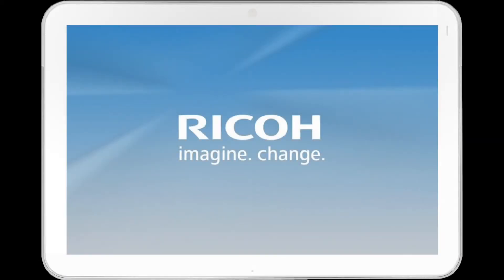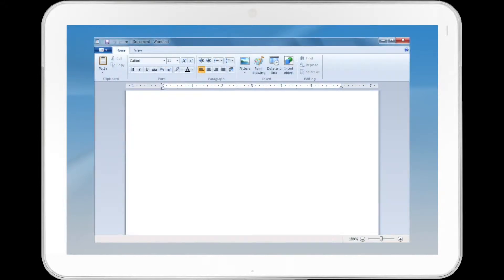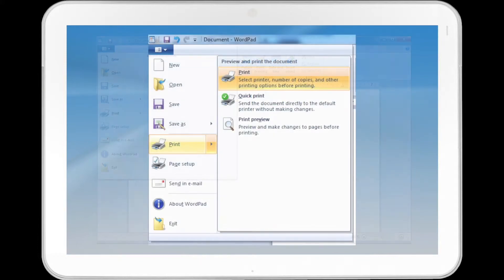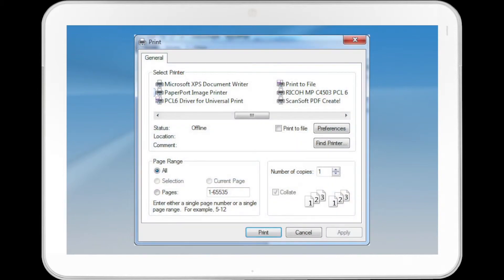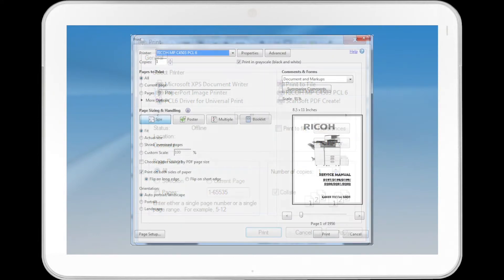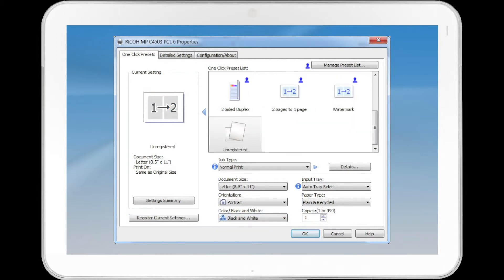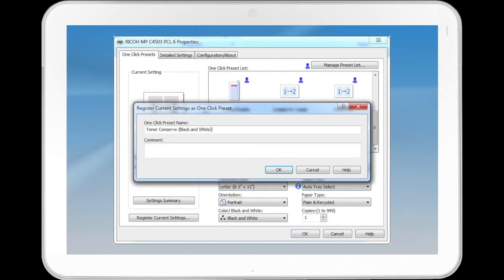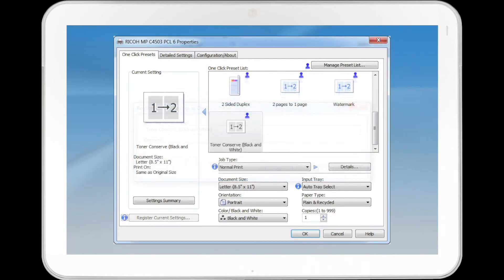Printer - Print Driver - Conserve Toner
This video describes how to add/conserve toner.